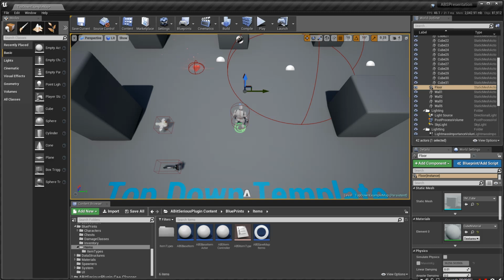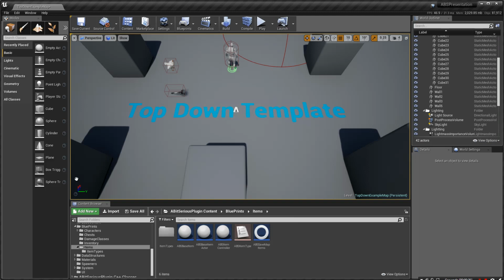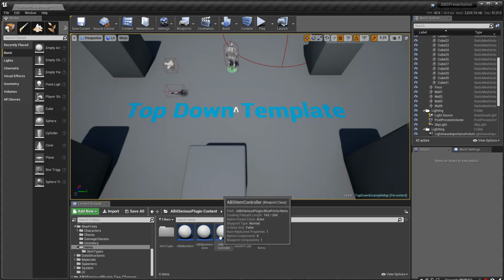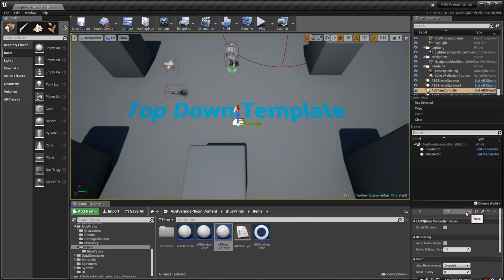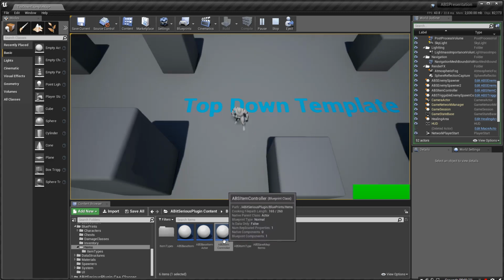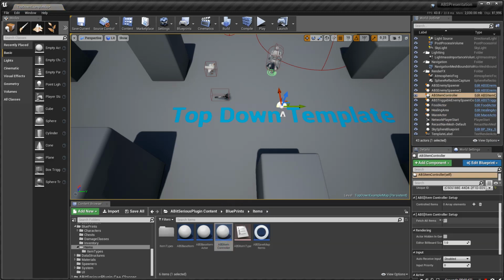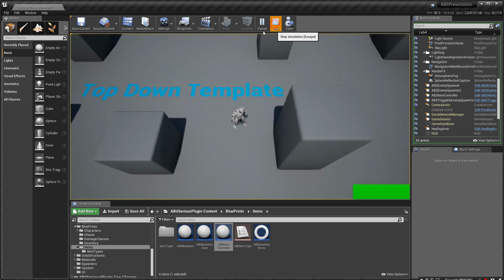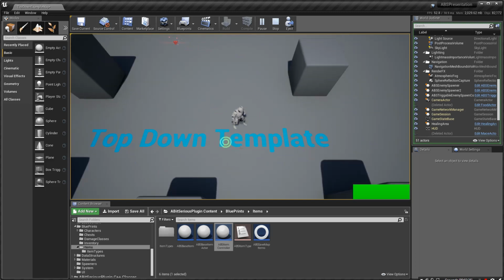A Bit Serious Plugin Tutorial - Item Controllers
Another tutorial on A Bit Serious Plugin!

Let's control the items! The item lives once!